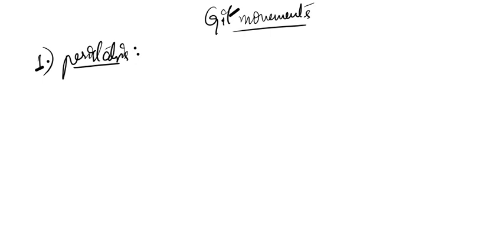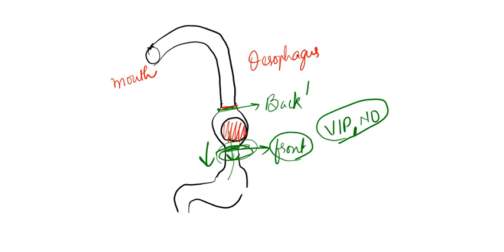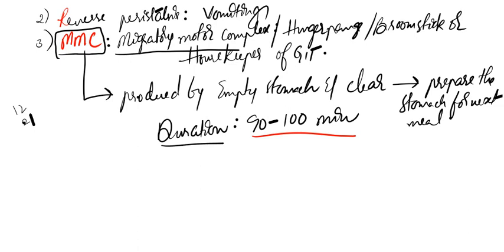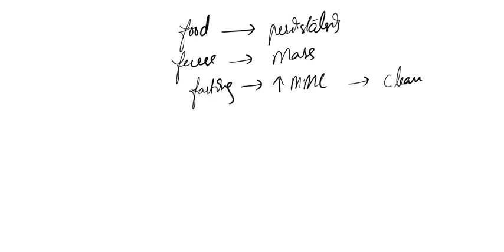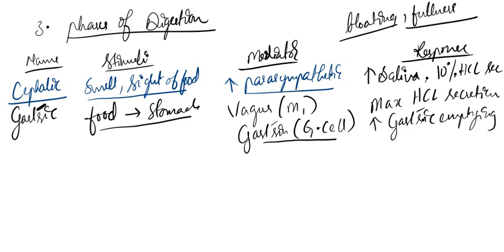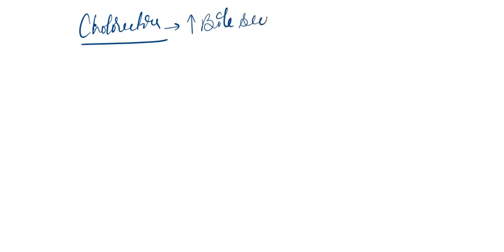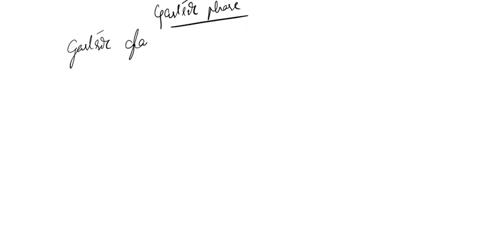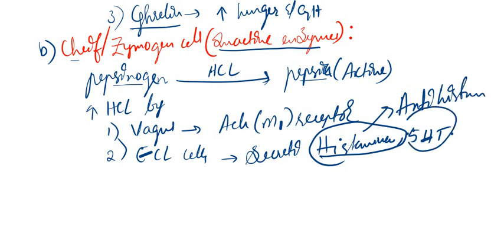INICET PHYSIOLOGY FULL REVISION 2024 WITH HIGH YIELD TOPICS